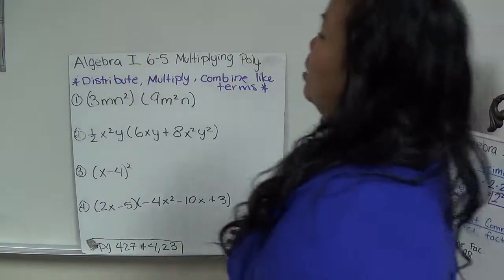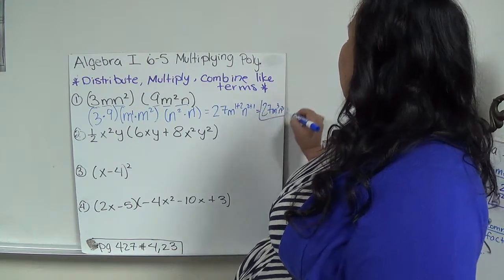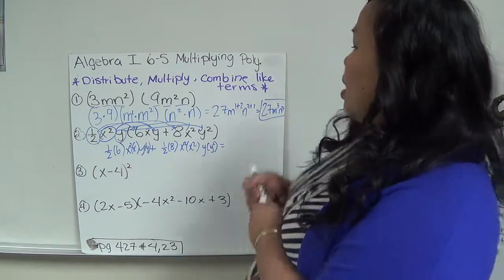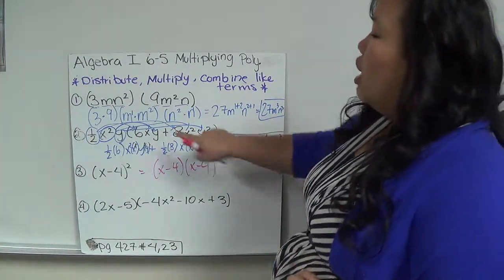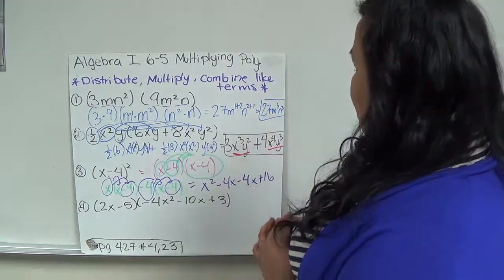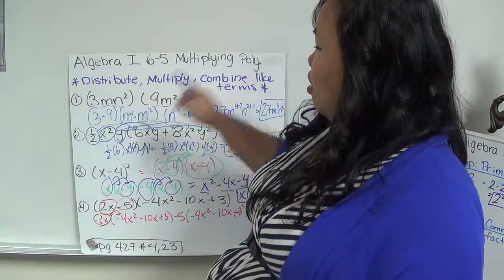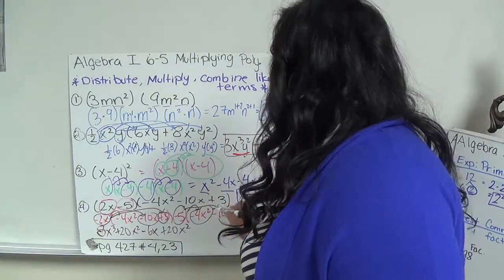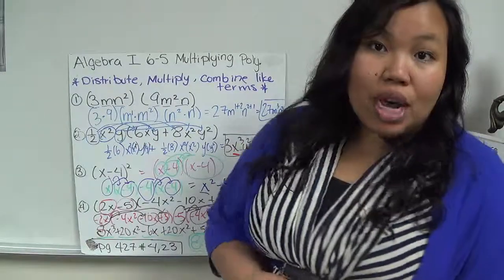Algebra I 6.5 Multiplying Polynomials